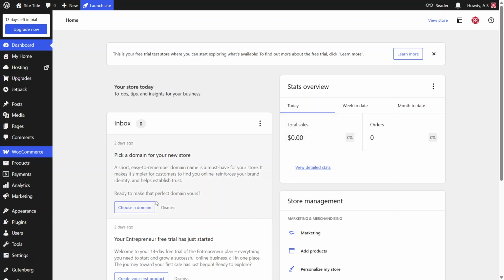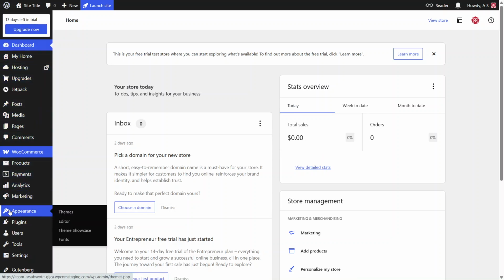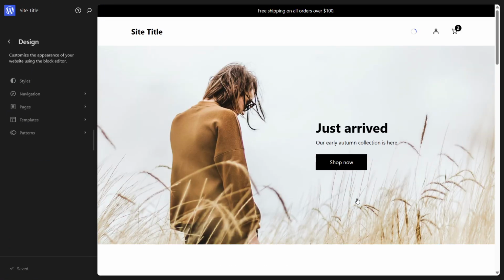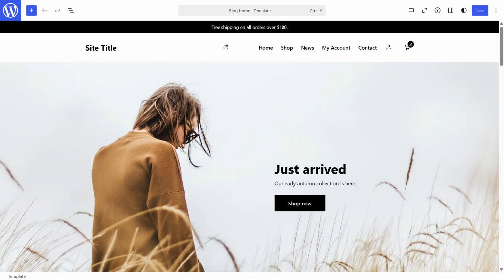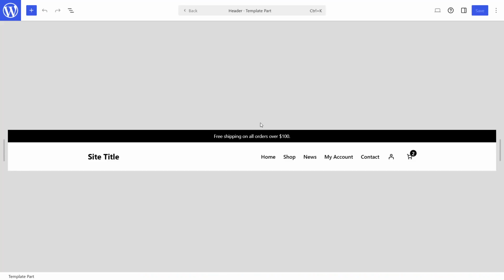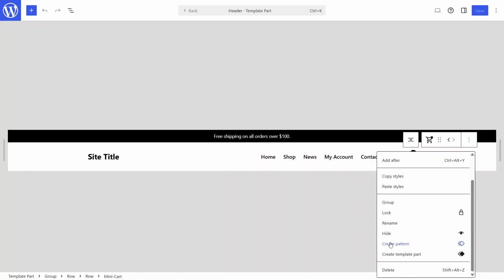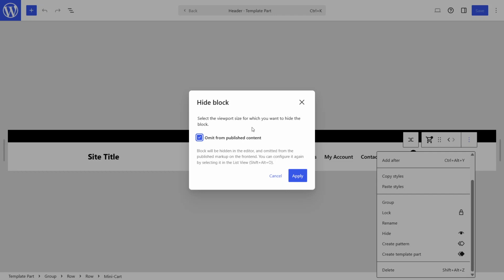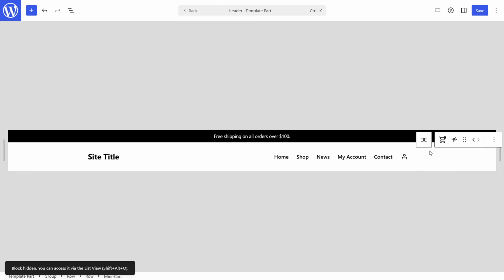How To Remove WooCommerce Cart Icon From Navigation Menu (2026) | Menu Bar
Learn How to remove WooCommerce cart icon from navigation menu in a clean, safe way without breaking your site design. In this step-by-step tutorial, I show you the exact, updated method that works with the latest version of WooCommerce and most WordPress themes. You will see how to remove the cart icon using simple settings, customizer options, or a small code snippet, so you can choose the approach that fits your store. No bloated plugins and no hard coding required. Follow along in real time, and pause or replay whenever you need. By the end, your navigation bar will look exactly how you want, while your checkout and cart pages keep working perfectly.